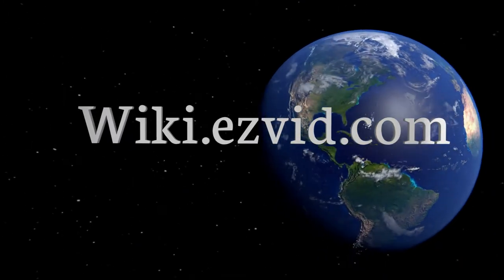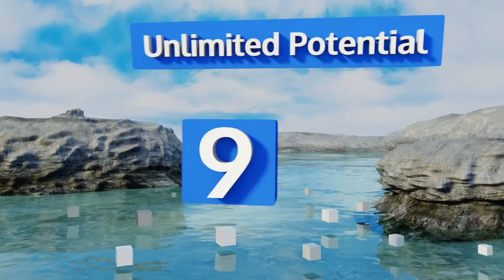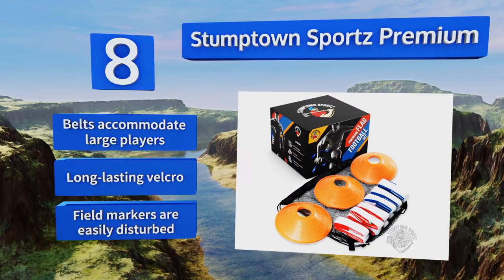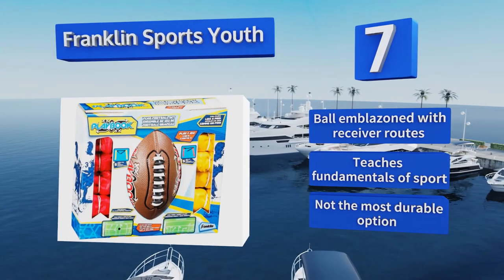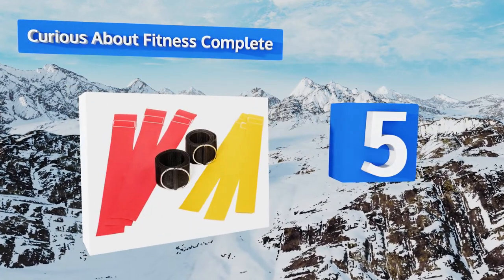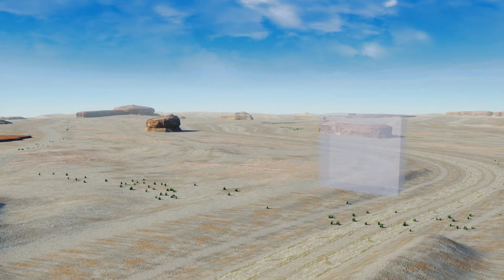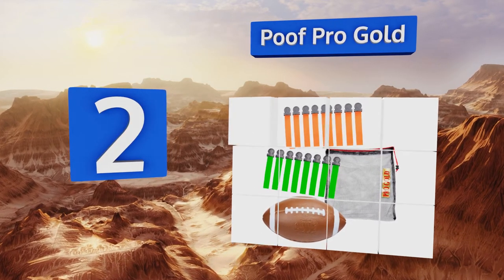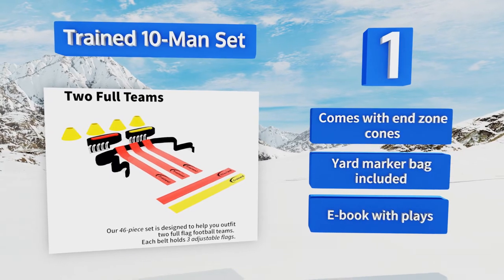10 Best Flag Football Sets 2018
Our complete review, including our selection for the year's best flag football set, is exclusively available on Ezvid Wiki.

Flag football sets included in this wiki include the nerf n-sports complete, franklin sports youth, star active sports deluxe, unlimited potential, curious about fitness complete, franklin sports nfl, sklz deluxe, stumptown sportz premium, poof pro gold, and trained 10-man set.